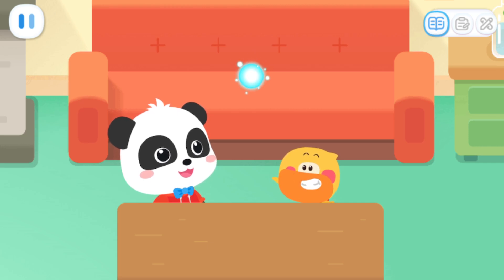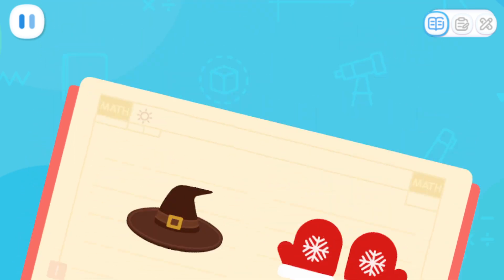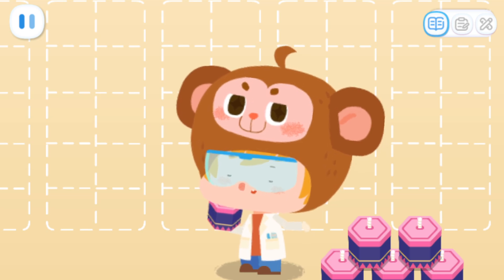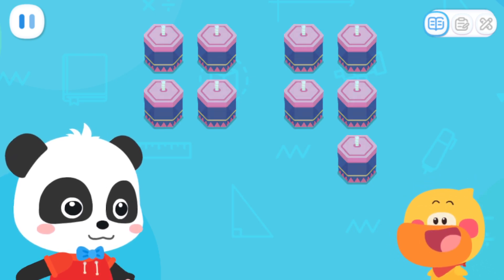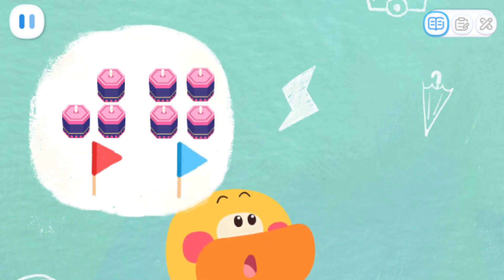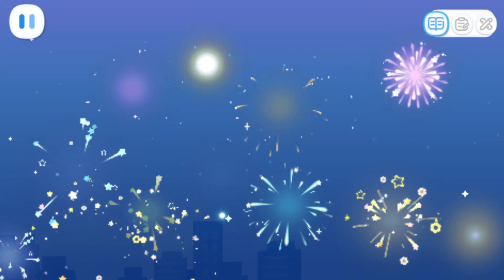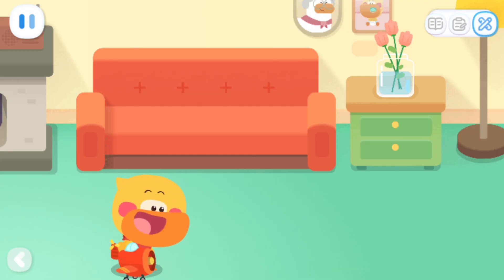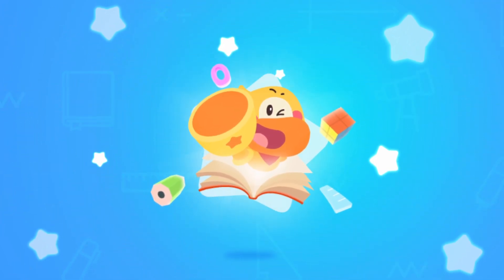Kiki and Quacky's Adventures #8 - Join Kiki & Quacky and Go to Fireworks Show - BabyBus Games